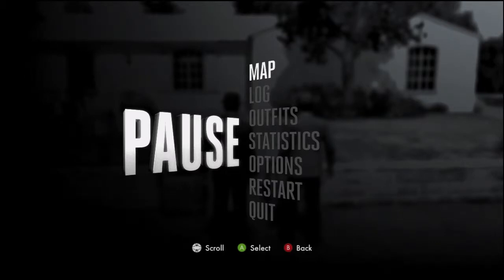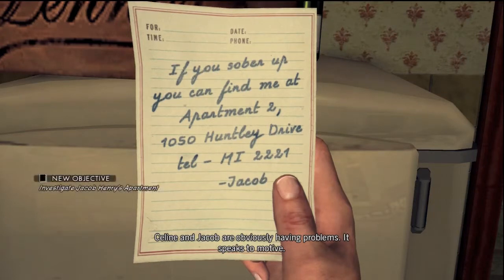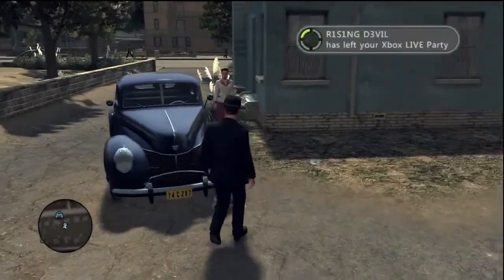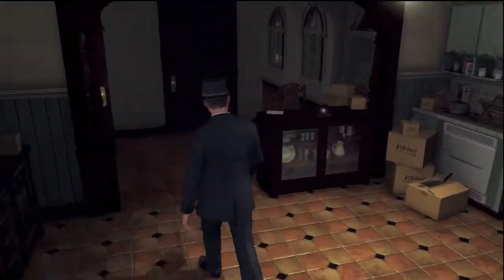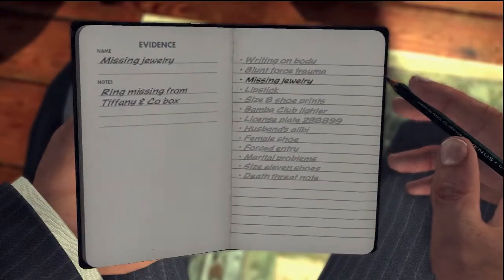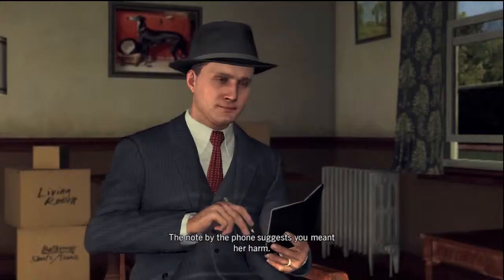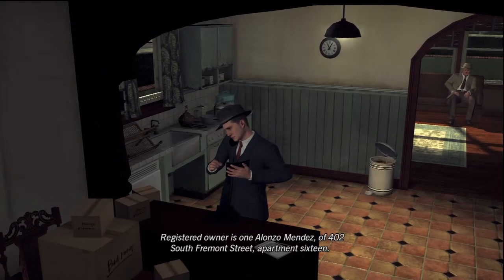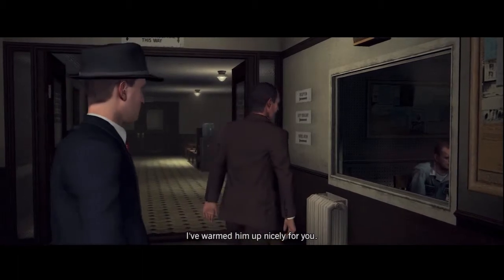L.A. Noire Walkthrough Case 8 Part 2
This is part 2 of case 8 of my L.A. Noire walkthrough.  Enjoy!!!